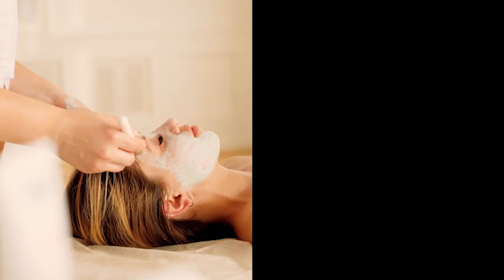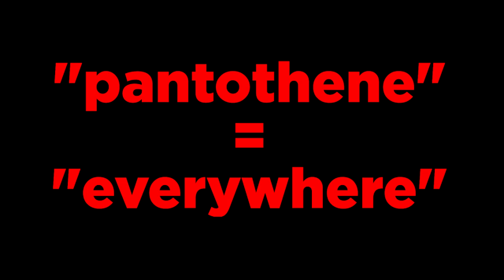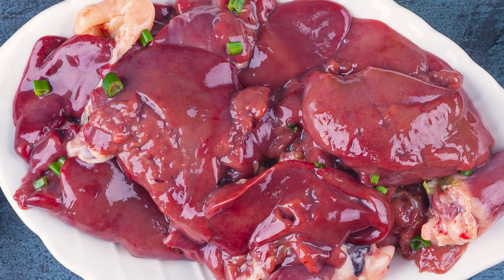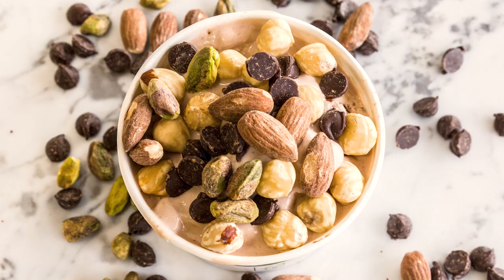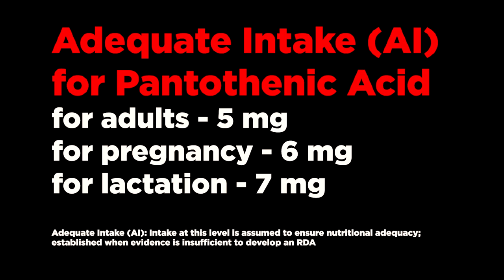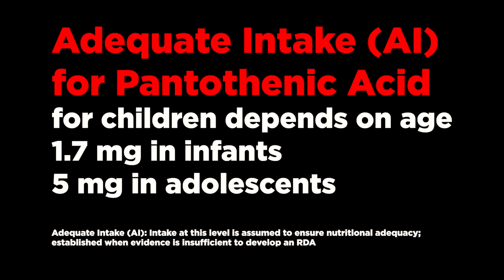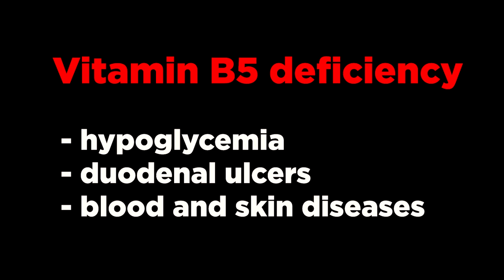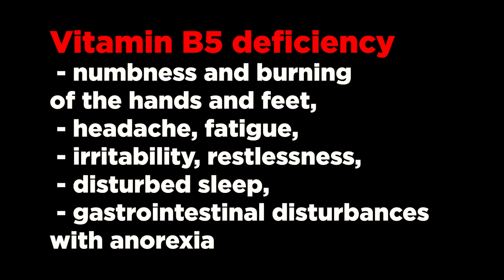Calcium Pantothenate for Beautiful SKIN and HAIR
Lack of this Vitamin leads to Skin Diseases and Hair Loss

TIME STAMPS:
00:17 The main functions of Vitamin B5
02:50 Sources of Vitamin B5
03:57 Signs of vitamin B5 deficiency
REFERENCES
1) National Institutes of Health. Office of Dietary Supplements.
2) MedLine Plus.
3)  HARVARD CHAN SCHOOL. The Nutrition Source.
4) L.A. Nikolaeva, E.V. Nenakhova. The biological role of vitamins in the body. Methods for assessing the vitamin supply of the human body.
5) Earl Mindell's Vitamin Bible for the 21st Century
6) Nutritional Goals for Age-Sex Groups Based on Dietary Reference Intakes and Dietary Guidelines Recommendations